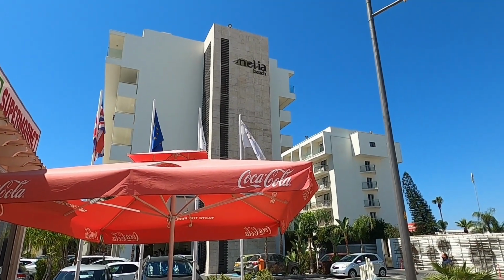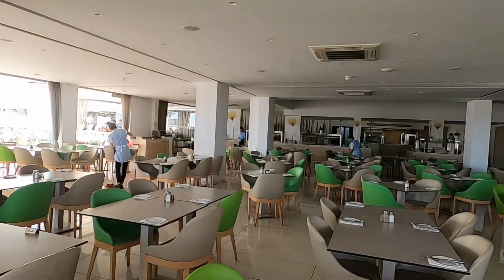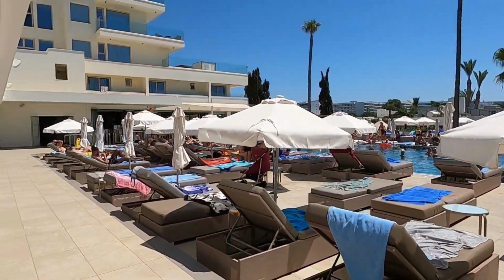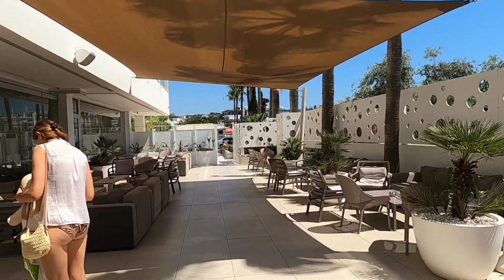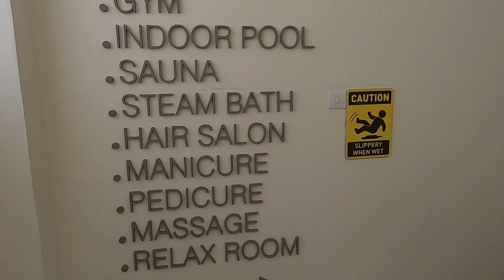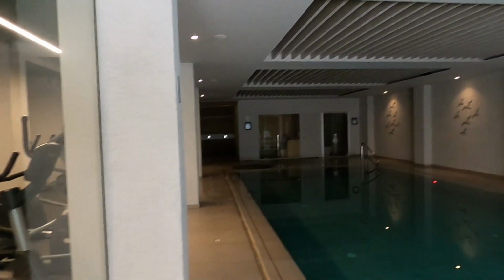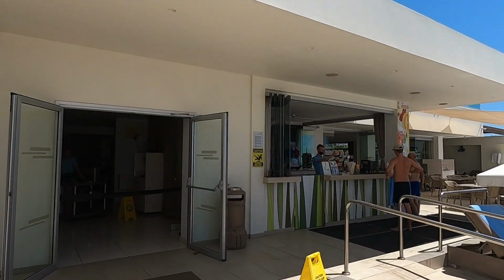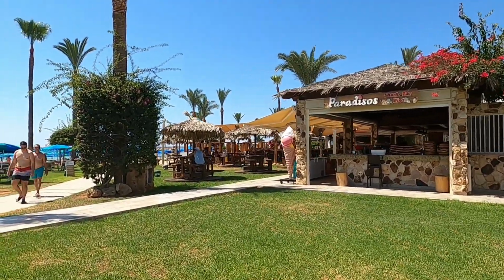Nelia Beach Hotel & Spa. Ayia Napa Cyprus - A Tour Aound.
Join George Cyprus Insight for a tour around Nelia Beach Hotel & Spa, Ayia Napa Cyprus.

Instergram cyprusinsight.